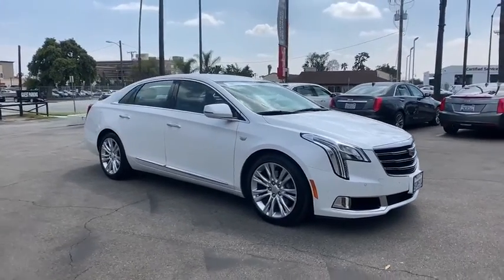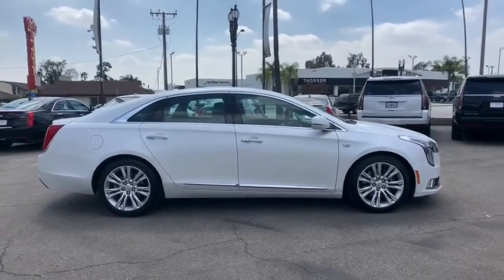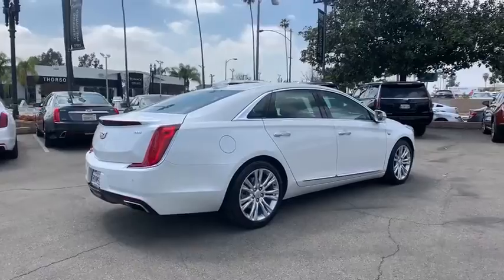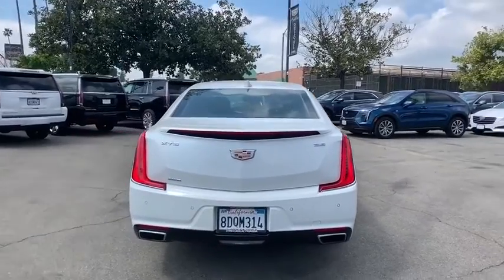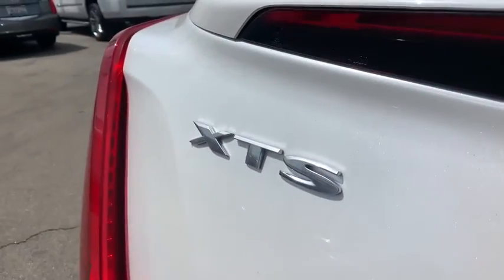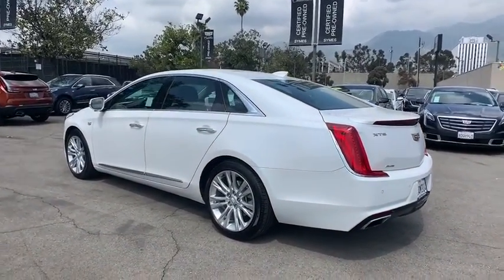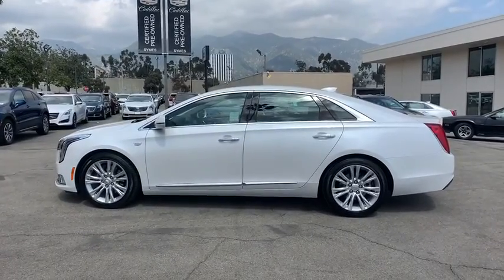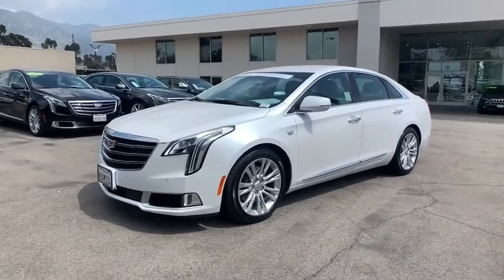2018 Cadillac XTS Pasadena, Arcadia, Monrovia, Alhambra, Los Angeles, CA CP1162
Crystal White Tricoat Used 2018 Cadillac XTS available in Pasadena, California at Symes Cadillac. Servicing the Arcadia, Monrovia, Alhambra, Los Angeles, CA area.

Symes Cadillac
3475 E. Colorado Blvd